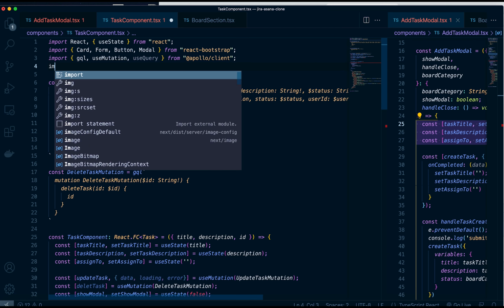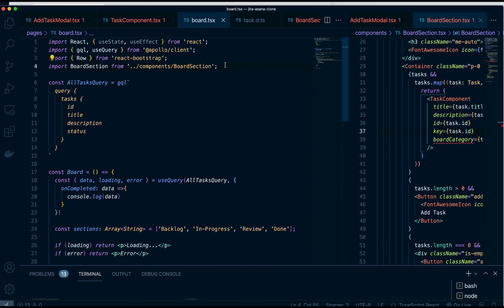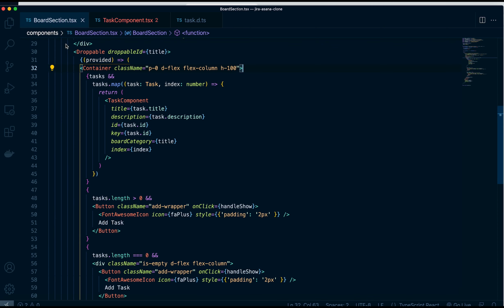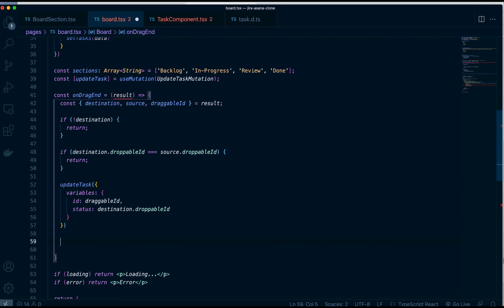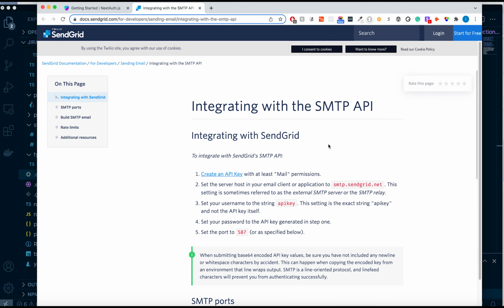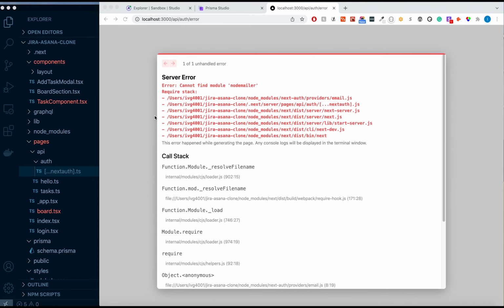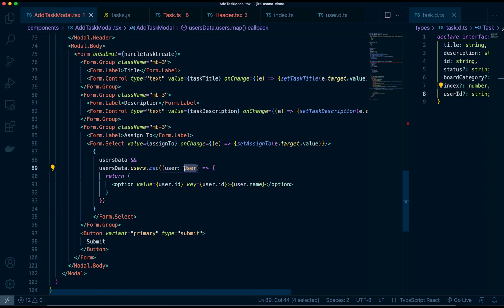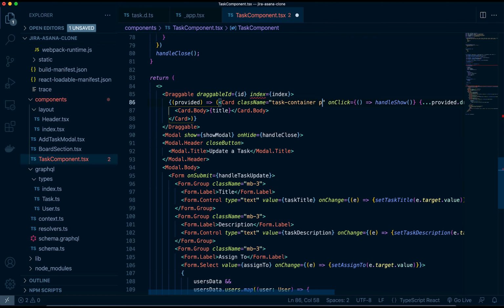Build a FULL STACK App w/ TypeScript, Next JS, Apollo - Task Management App Part 3 (of 3)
Part 3 of Build a Task Management App with me! In this tutorial, we build Jira/Asana Clone that includes their basic functionalities such as creating an account, managing tasks, project boards, drag and drop and etc. The following stack and tools have been used in the video:

  -  Next.js as the React framework
  - Apollo Server as the GraphQL server
  - Nexus for constructing the GraphQL schema
  - Apollo Client as the GraphQL client
  - Prisma as the ORM for migrations and database access
  - PostgreSQL as the database
  - Sendgrid as mail server & passwordless authentication
  - TypeScript as the programming language